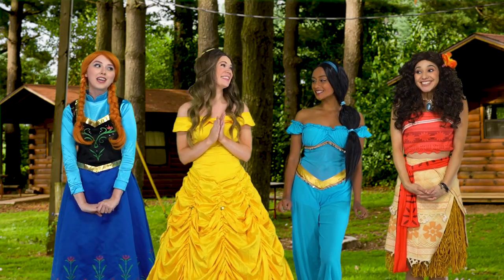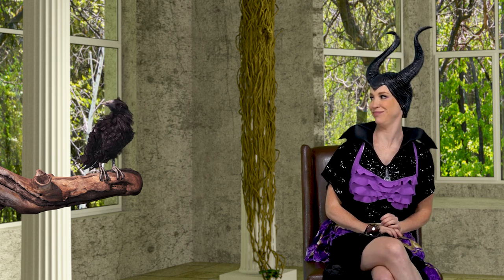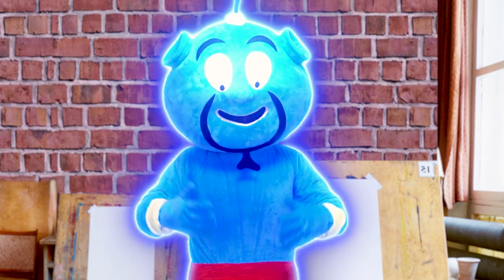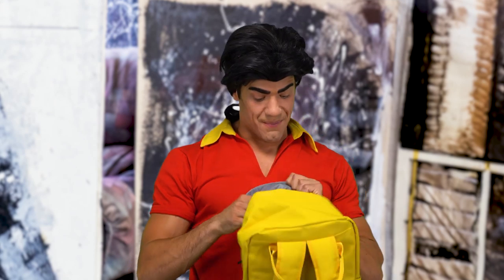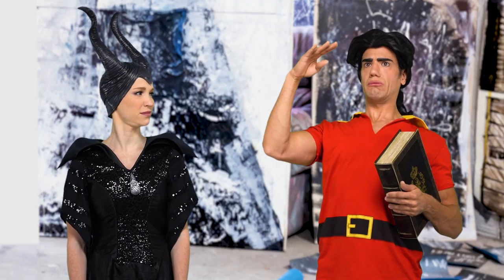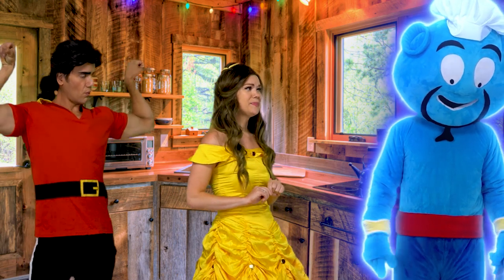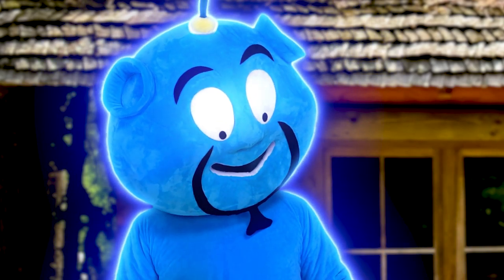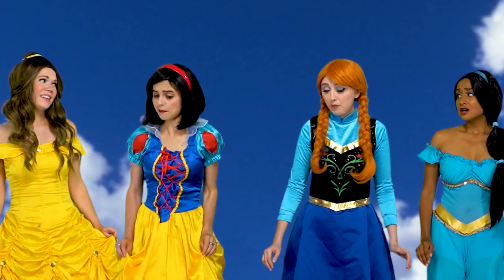DISNEY PRINCESSES MAGIC ERASER. (Elsa and Anna, Belle, Aurora, Jasmine, Moana & Maleficent) 2019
Maleficent Gets Erased with Jasmine from Aladdin, Belle, Moana, Elsa and Anna.

We Parody Disney Princesses in real life parody with Madhulika Krishan as Jasmine, Scarlet Sheppard as Anna, find, and Belle from Beauty and the Beast, Cami Marie as Moana and Leslie Stratton.